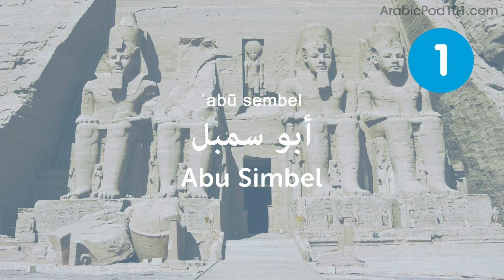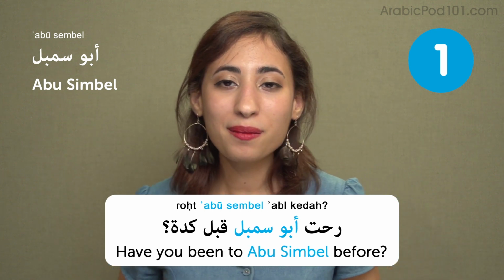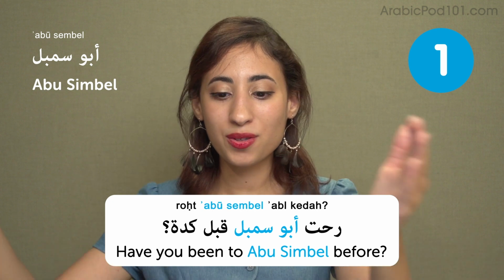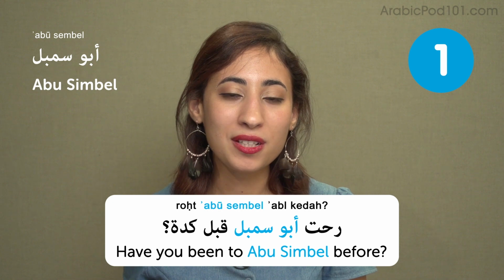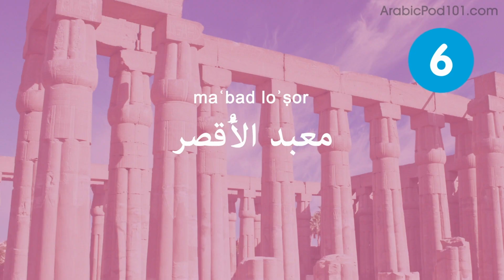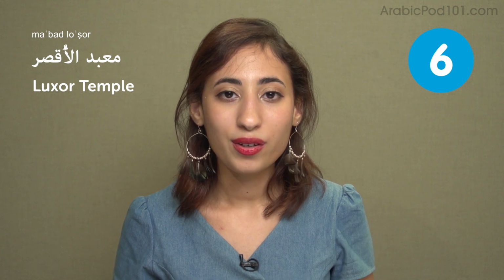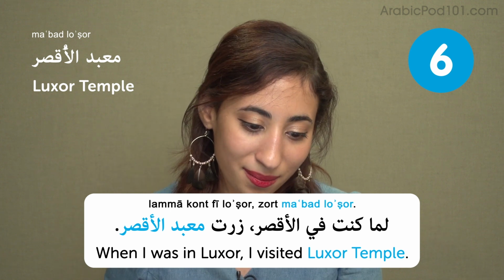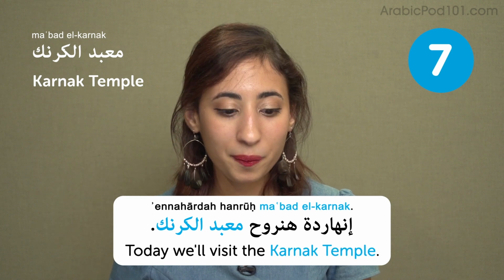10 tourist attractions in Egypt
Finally Get Fluent in Arabic with PERSONALIZED Lessons. ↓ Check how below ↓
Save 20% on FULL Access to _site_ with your YOUTUBE coupon for All subscriptions